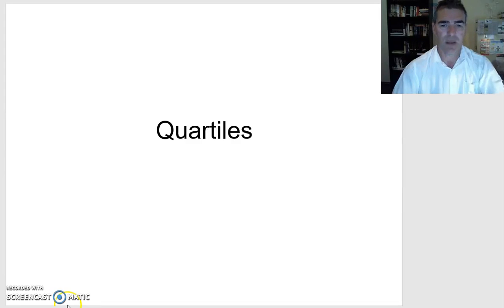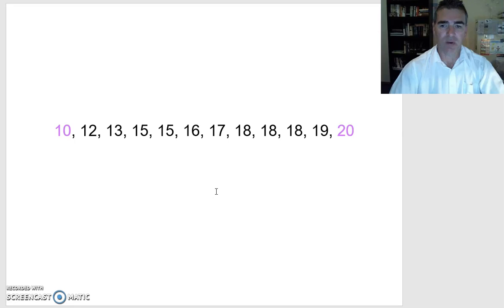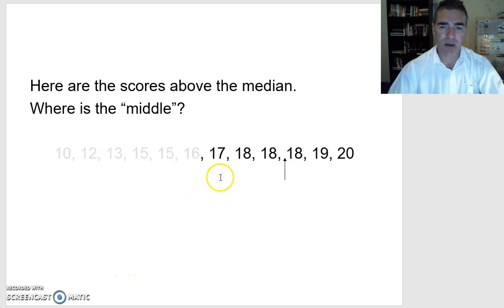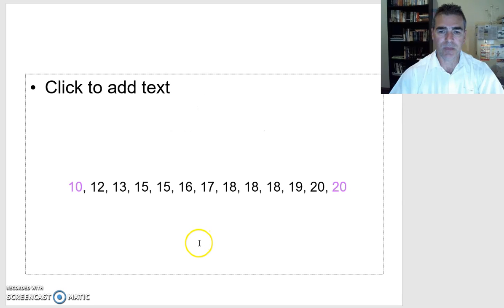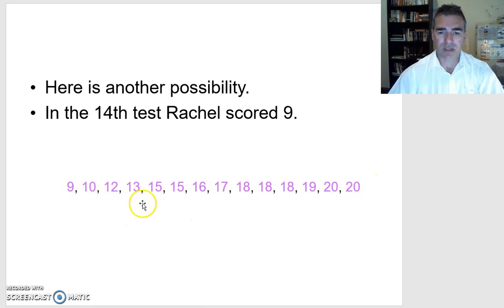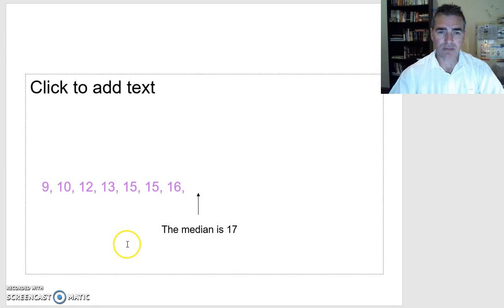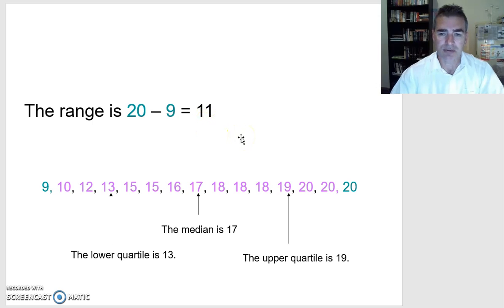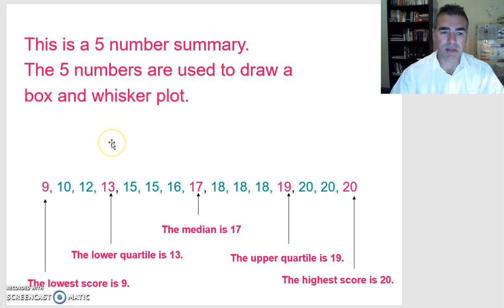Quartiles & Interquartile Range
How to find Quartiles and the Interquartile Range (IQR) from a data set.